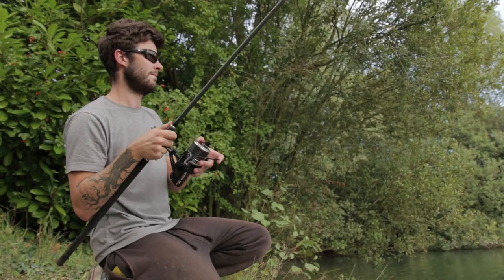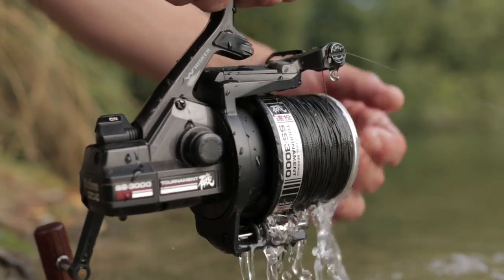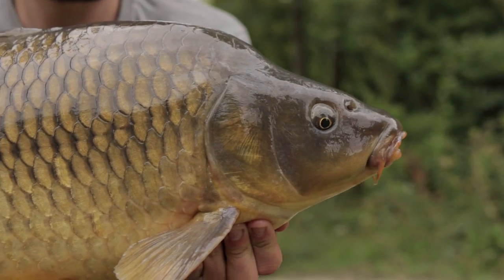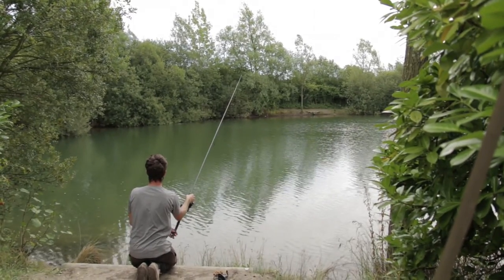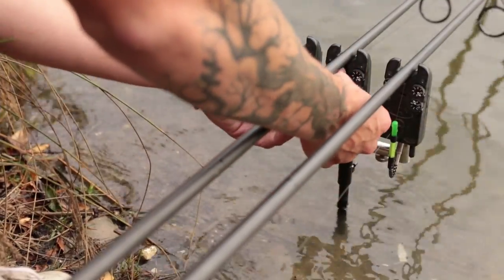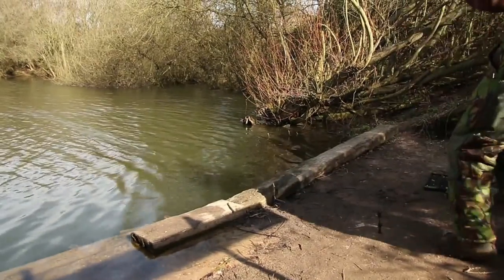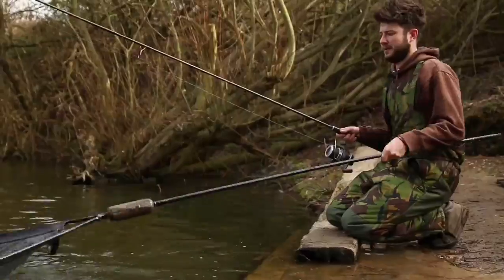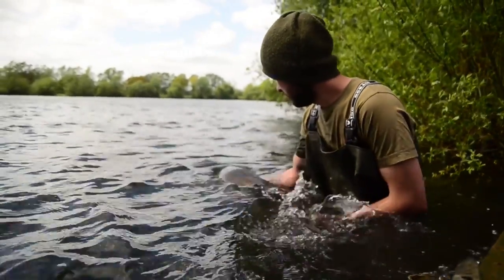Carp Fishing - The SUBbraid Explainer - Team Korda